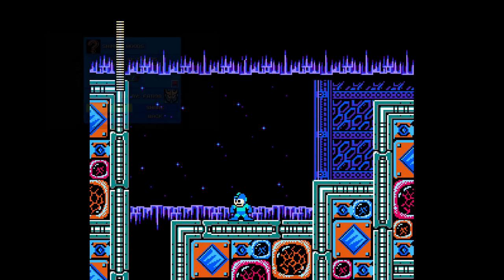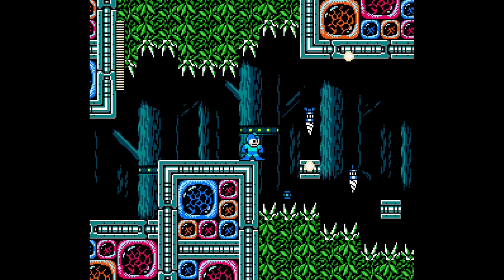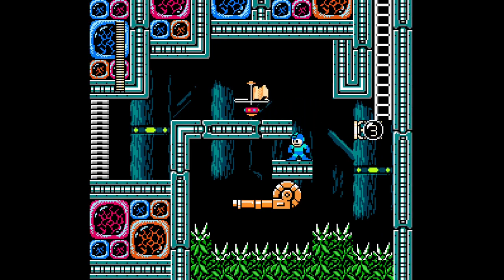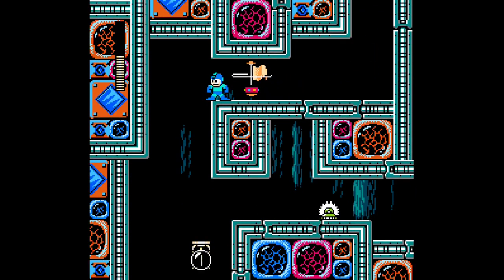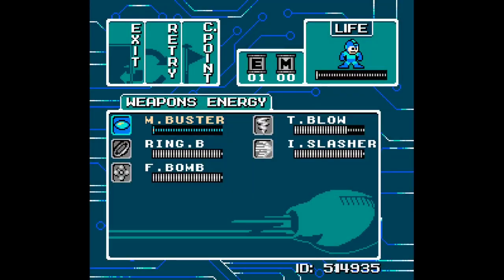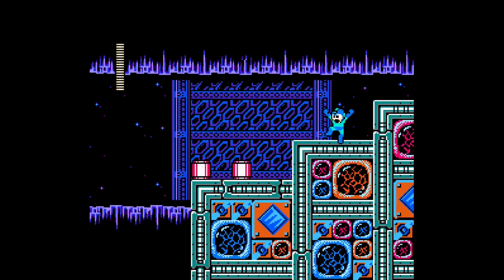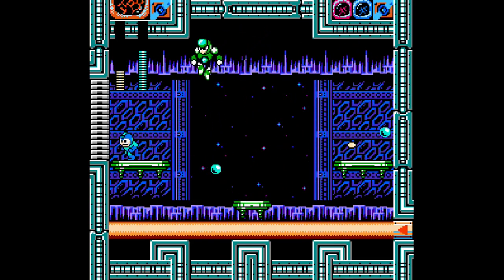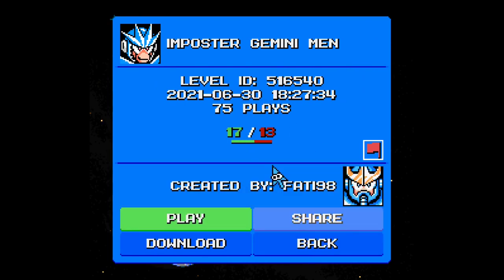Mega man maker 1.7 - Shining woods! - Very well made stage.